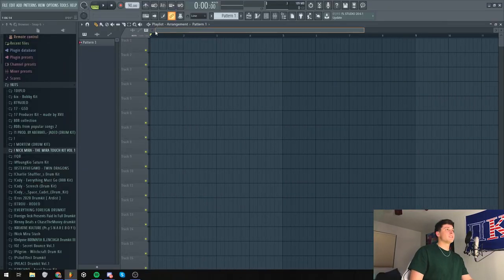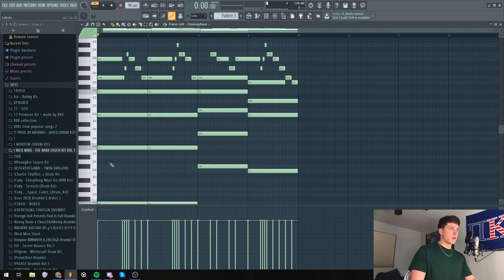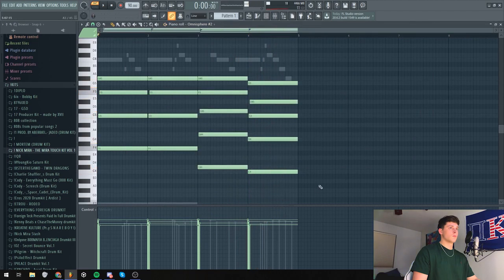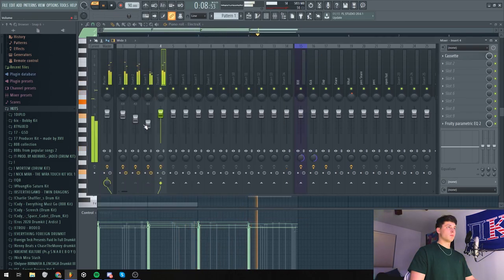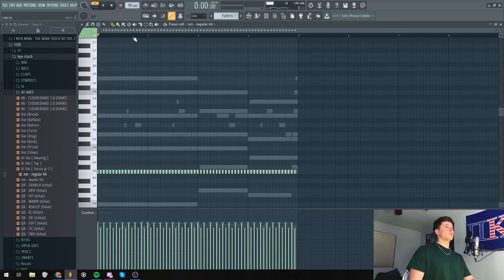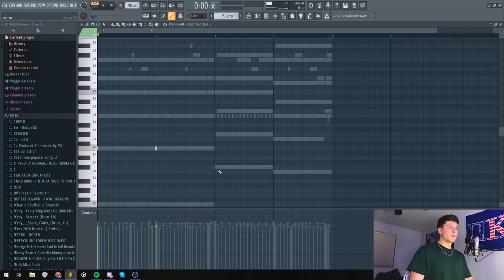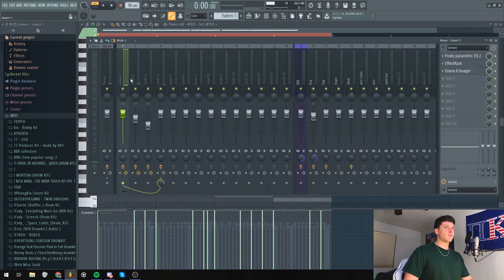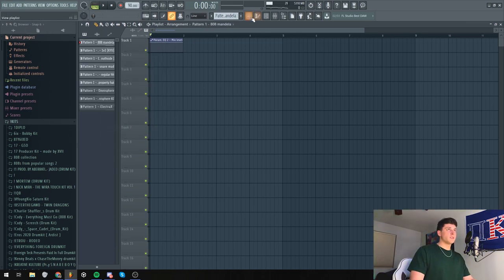How to Make Guitar Beats for Juice WRLD & TRIPPIE REDD In Fl Studio 20 | Making a Bandit Type Melody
In this video I teach you guys how I make my guitar melodies that would fit the style of Juice Wrld or maybe Trippie Redd

free downloads are for auditioning purposes only.
purchase a lease to use this instrumental commercially.

✘ SOCIAL'S ✘